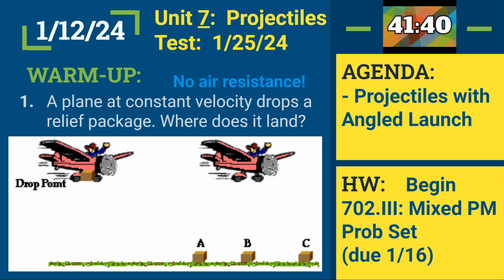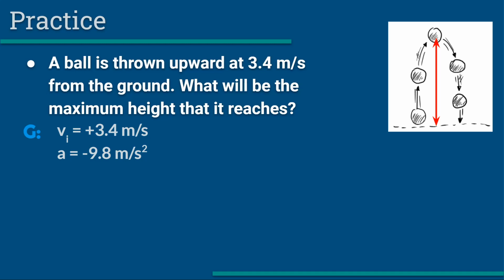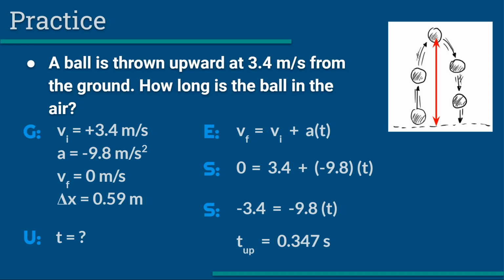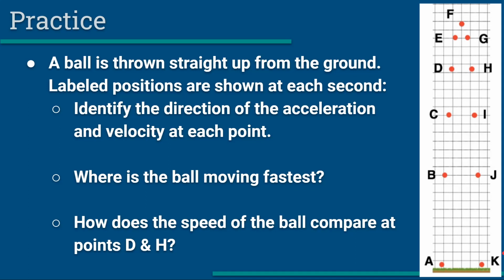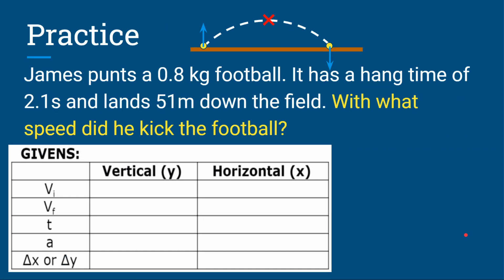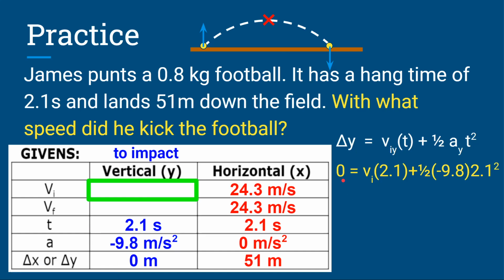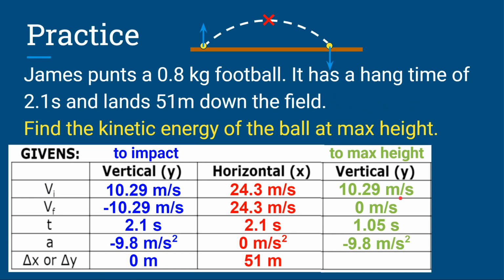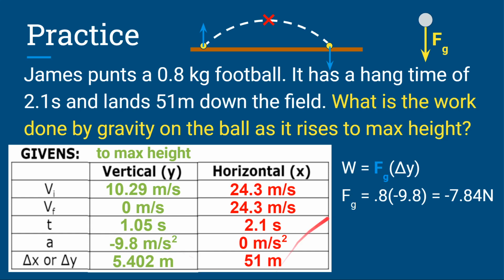24-01-12 - Angled Projectile Intro - Physics L